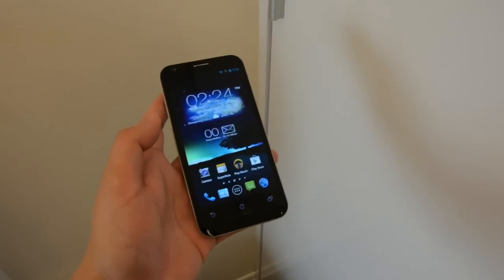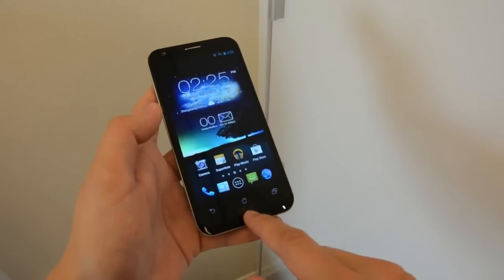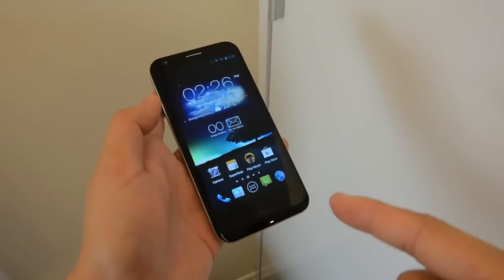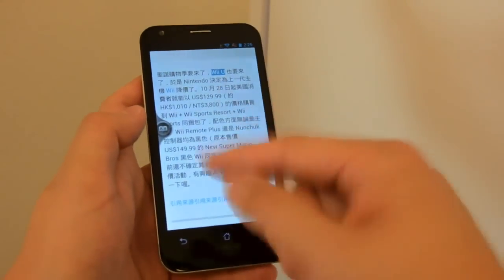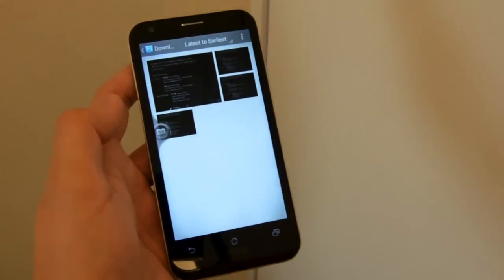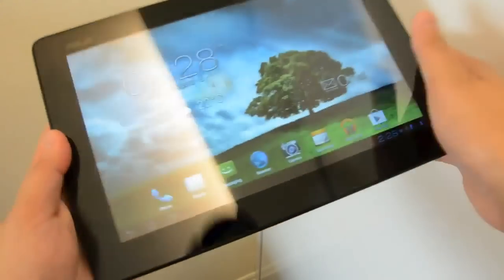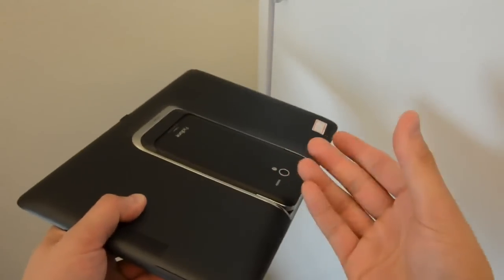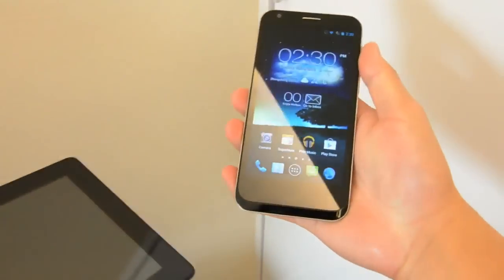ASUS Padfone 2 Hands On...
ASUS Padfone 2, Bluetooth 4, NFC, thinner lighter more convenient dock, which with the phone inserted still weighs less than The New iPad. ASUS has some new tech magic which keeps the phone in place even when the dock is bumped or shaken inverted. like Gadget Fixodent! Credits: Engadget